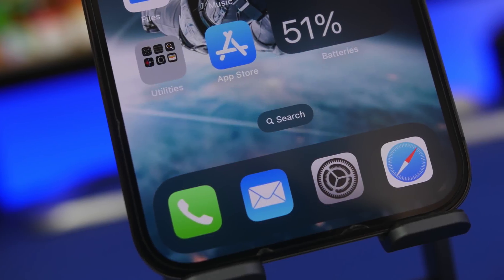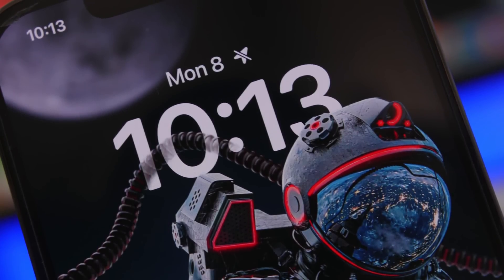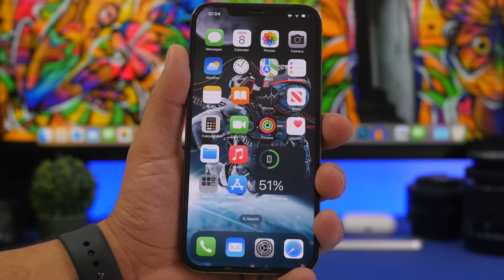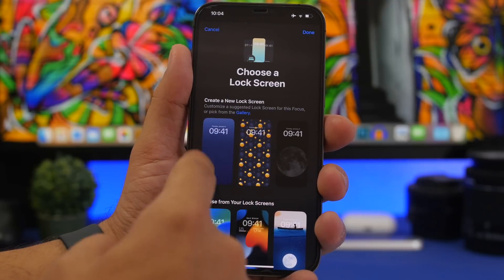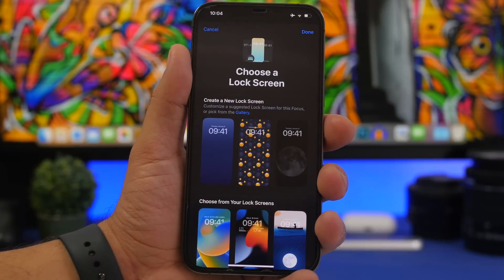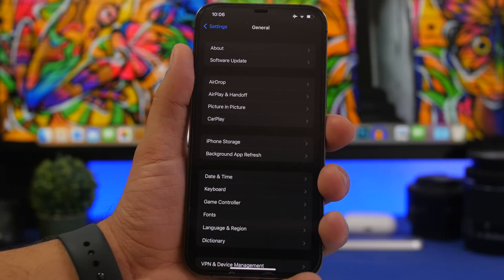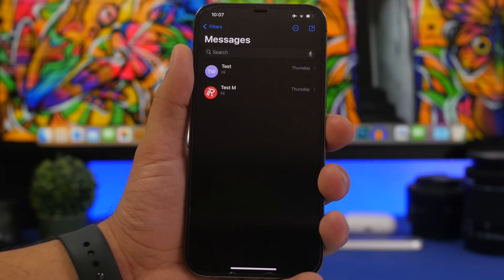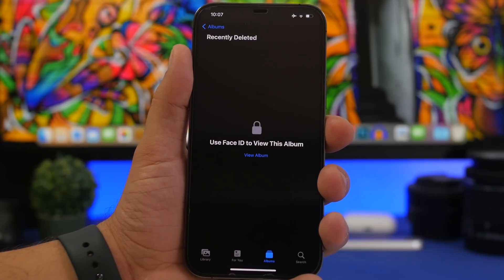iOS 16 Beta 5, iOS 16 Public Releasing EARLY & More !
iOS 16 beta 5, more iOS 16 features and a surprising released date for iOS 16 and the new iPhone 14. iOS 16 is currently on beta 4 with beta 5 being just around the corner. In this video you can learn more about the release of iOS 16 beta 5 and the public release of iOS 16.

Intro 0:00
More features 0:30
iOS 16 Beta 5 3:04
Public release 4:40
Conclusion 6:01